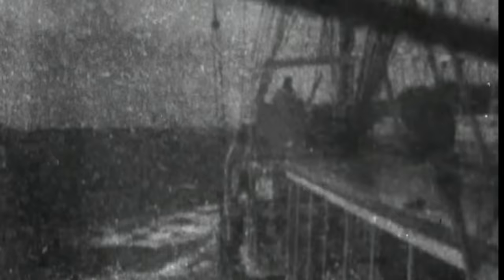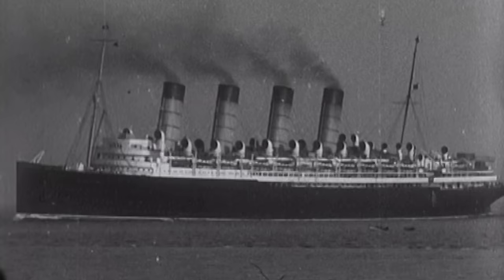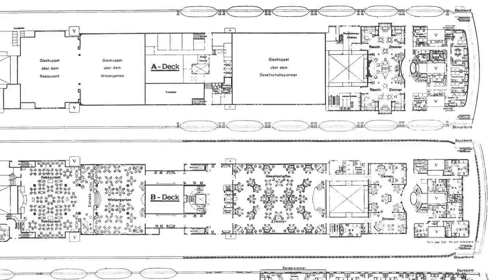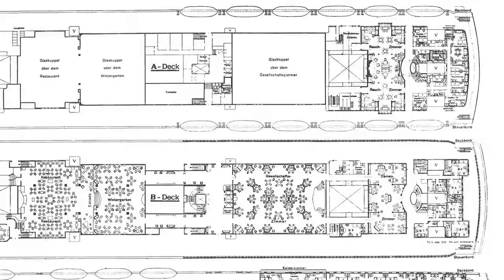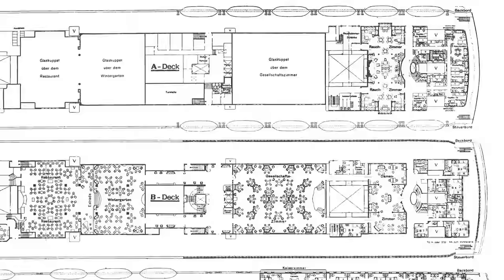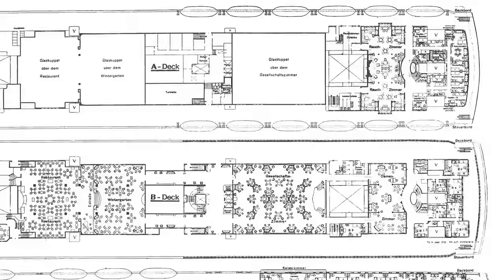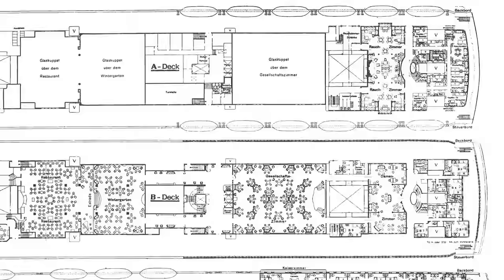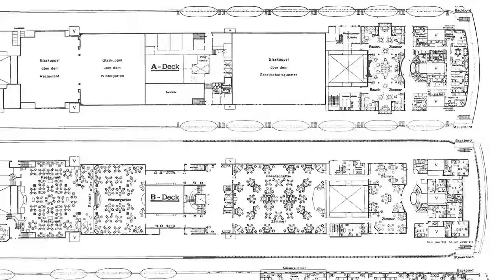Limping to Greatness: The Story of SS Imperator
Sources:
The Only Way to Cross by John Maxtone-Graham
The Liner by Philip Dawson

Chapters:
00:00 Chapter 1: Albert Ballin
5:29 Chapter 2: Size Matters?
10:39 Chapter 3: Limperator
17:49 Chapter 4: Death of a Dream
22:25 Chapter 5: Berengaria or The Ship Formerly Known as Imperator